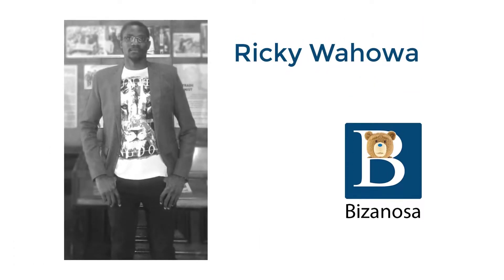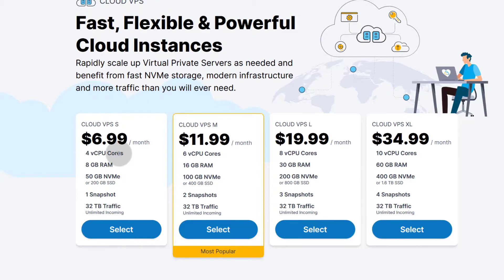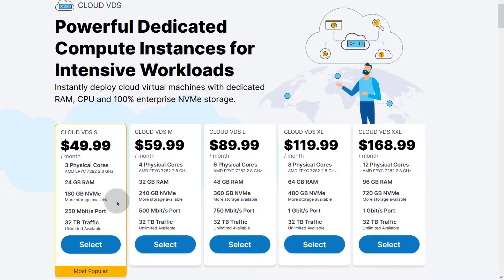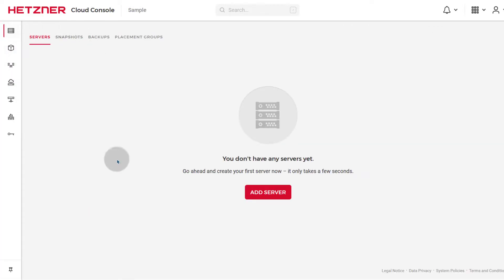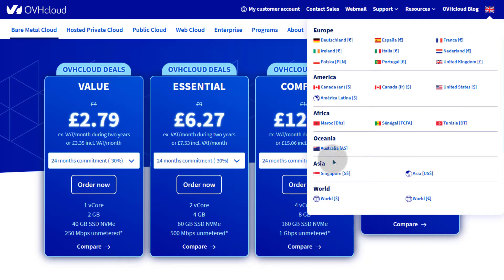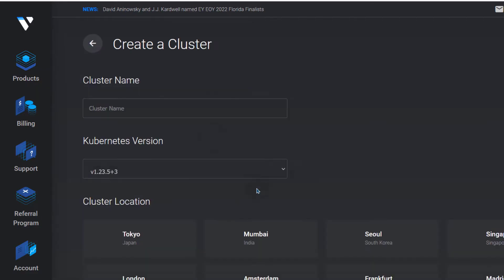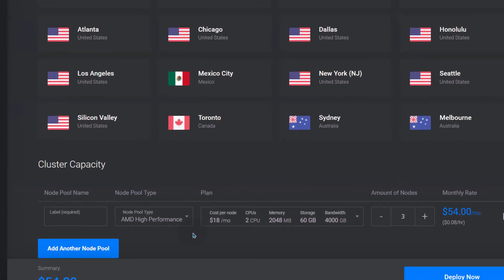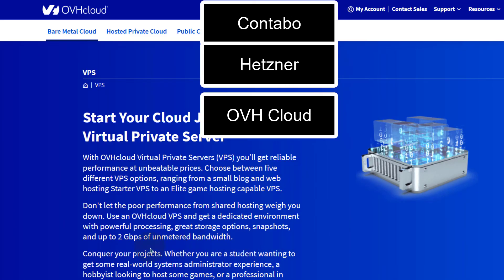Cheapest VPS For Self Managed Kubernetes Hosting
Cheapest VPS for self managed Kubernetes

These are the Cheapest Kubernetes VPS options for self managed Kubernetes setup. For a self hosted Kubernetes, you need a Cloud server with minimum of 2vCPU and 2GB RAM.

Please note that this is purely for self hosted Kubernetes setup not a managed K8s engine like Google Engine, Azure or AWS. In this scenario you will install and manage all the components yourself.

It could be for learning purposes or for even a production environment. Watch the video to see the Cheap Cloud VPS I recommend for your Kubernetes setup.

On a serious production, I would recommend you go with the Vultr Kubernetes Engine or Linode Kubernetes engine since both will only charge you for the servers and not the Kubernetes engine.

Hi and welcome to this video. In this video we want to see which platform you can use if you're trying to run Kubernetes on your own. When Kubernetes is in a self-managed environment, normally you should have like 2GB of ram and 2 vCPU.

In this video let's see some of the cheap cloud or affordable VPSs that you can use to save costs. If you run Kubernetes on a platform like AWS, it is going to be so much more expensive than running it on a VPS.

One of the first VPSs that you can look at is Contabo. The link for all the VPSs will be in the description. You can look at each of them.

If you come here under cloud VPS you're going to see that you have the cloud VPS. You have the cloud VDS and you also have storage. Of course you're interested in the VPS or the VDSes. VDSs are usually more expensive than VPS's . You want to start with the VPS if that is what is within your budget.

If you come here on the cloud and you click on VPS you're going to end up on this page. You can see the different offers that you get. With Kubernetes they usually recommend that the lowest server resource should be like two virtual CPUs and 2 gb of ram. You can see that even the smallest Contabo plan surpasses that. You'll get 4 virtual CPUs and 8GB of ram. It's important to note that these are shared resources whereby the virtual CPU will be shared with other people on the server, but Kubernetes will still see that your server has enough features for Kubernetes features to be installed and run on that server.

Looking at the dashboard for Contabo. If you come in here you're going to see your dashboard. This is the Contabo Dashboard. You can do  different management tasks here on Contabo.

Let's move on to Hetzner now. You can install your Kubernetes on Hetzner. This would probably be my first choice. If you come here under cloud these are the VPS offers that you get on Hetzner. Just click on cloud and you're going to see the different offers that Hetzner Cloud has.

If I click on prices you'll see that they do have the standard which are basically shared VPS . Like this other ones they are shared. And also on this end you can click on VDS to see the prices. They start at 49. On the standard plan you'd probably start with this. You can start with this which has 2GB of ram and 2 vCPUs. You can see that is 4.75 euros.

If you want dedicated resources where there won't be any sharing with your neighbors on the server you can come here under dedicated. You can see the prices for this start at 23 euros and you'll get 8GB of ram and 2 virtual CPUs. You can select that here.

Going back to Contabo let's look at the VDS as well. This is just the same as as the dedicated resources from this side. So on this side you'll get dedicated instances whereby you'll have 24 GB of ram and three virtual CPUs but this will not be shared. Okay. It's very important to note that these are not shared. The other ones are shared. If you're looking for a powerful VPS and you don't want it to be shared you can start with something from there. These are really really tremendous resources that you get here, definitely value for your money on this other end. You can compare with that.

Let's go to the dashboard of Hetzner so that you can see what it looks like. On Hetzner when you log in you're probably going to end up on a different windowfrom me. But you can come up here. Up here you can go to the different services that are provided by Hezner.